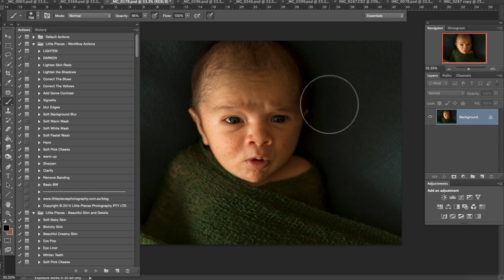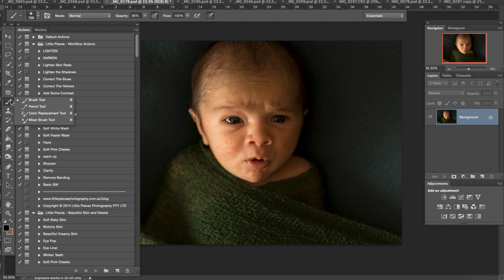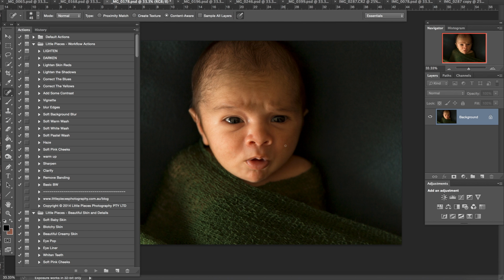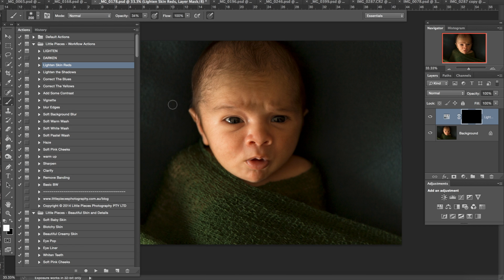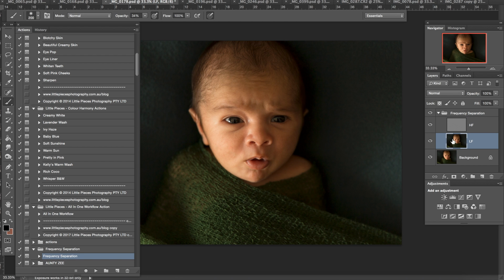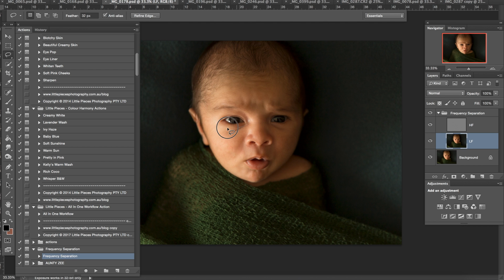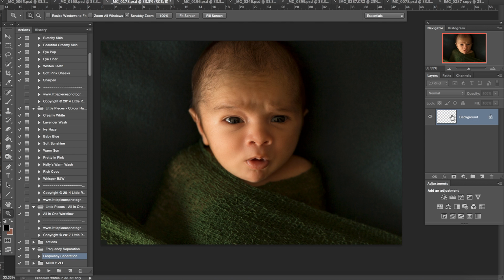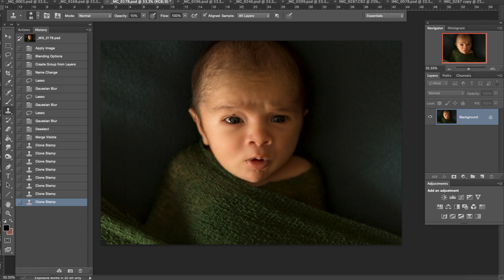Newborn skin editing made simple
This is a easy video on how I edit a newborn skin with pimples and red spots. By using minimal actions and presets.  I use some of Kelly Brown lighten reds actions and the frequency separation from Phlearn.